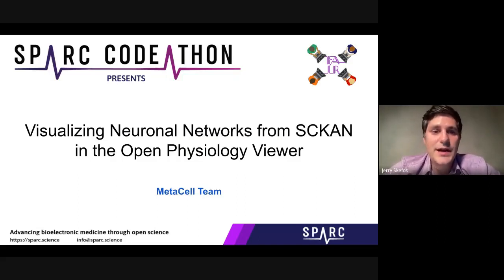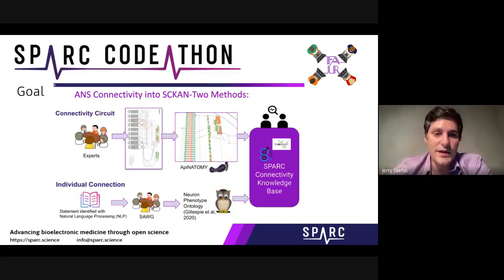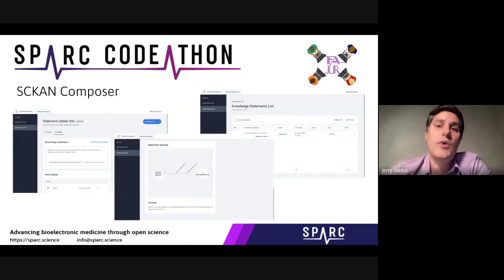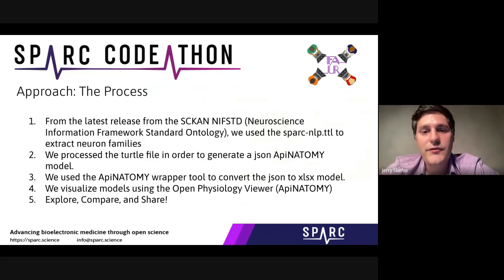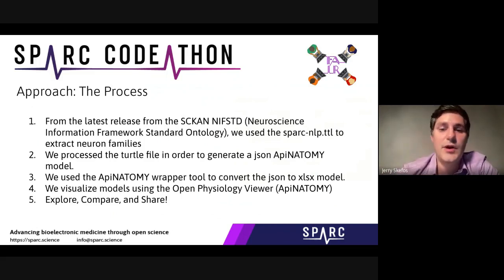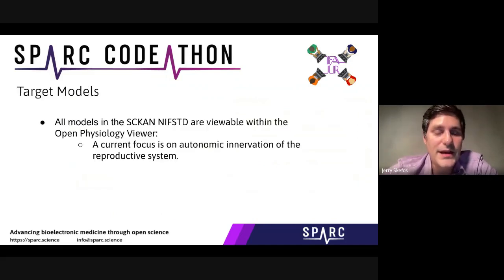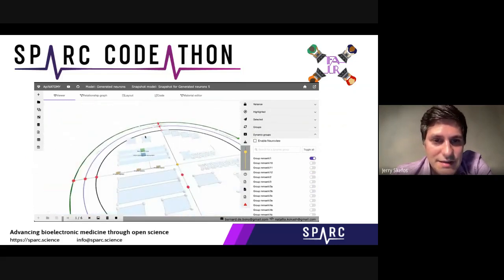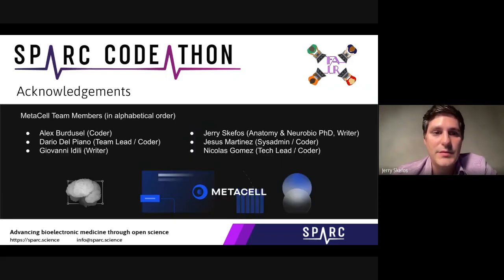SPARC 2023 FAIR Codeathon Project: MetaCell does Apinatomy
Visualizing Neuronal Networks from SCKAN in the Open Physiology Viewer.

Team: Dario Del Piano, Jesus Martinez, Jerry Skefos, Nicolas Gomez, Giovanni Idili, Alex Burdusel.